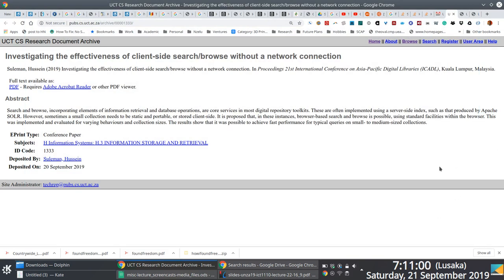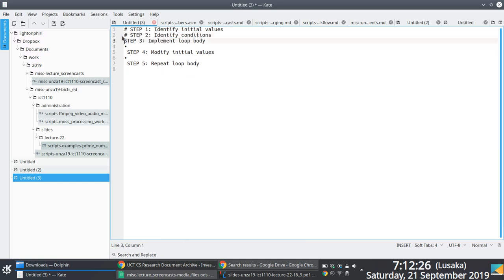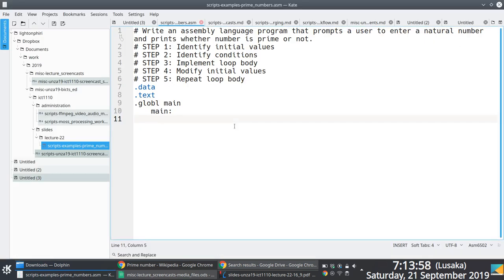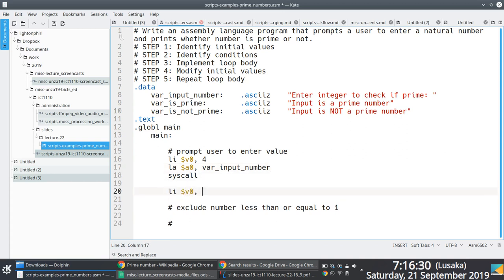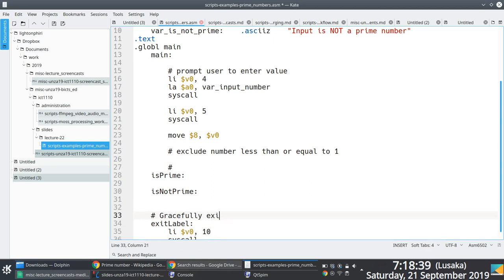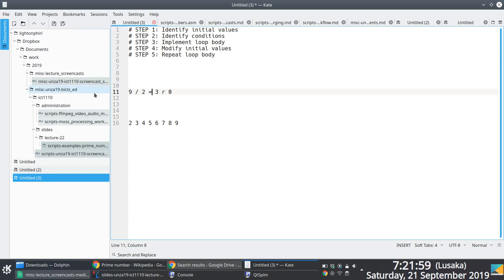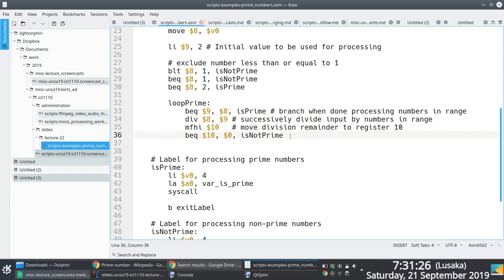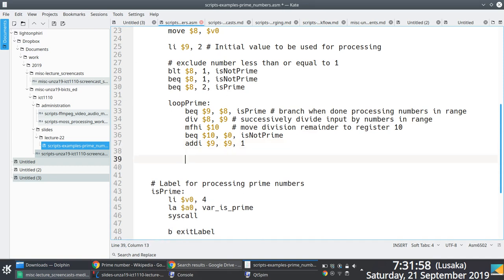[Illustration] MIPS Assembly Language: Checking if Input Integer is Prime Number Using Loops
Offline illustration of using MIPS loops to check if an input integer value is a prime number